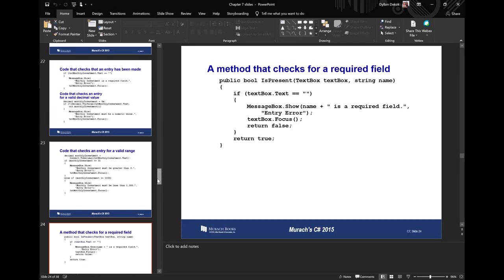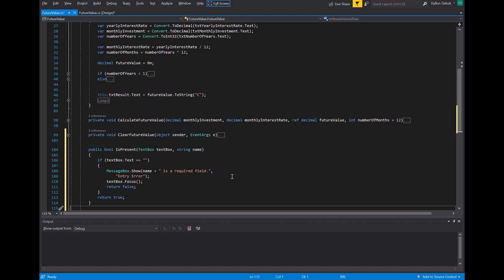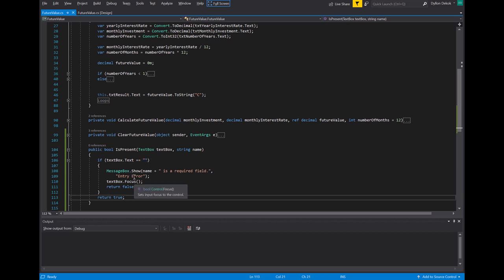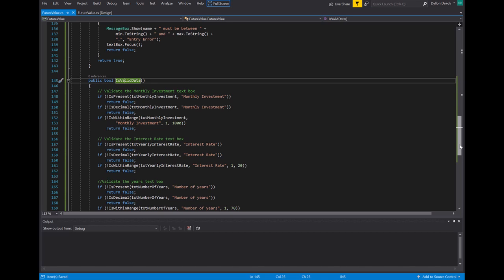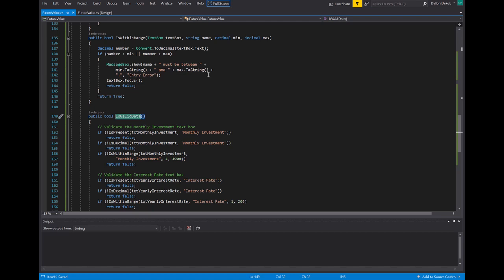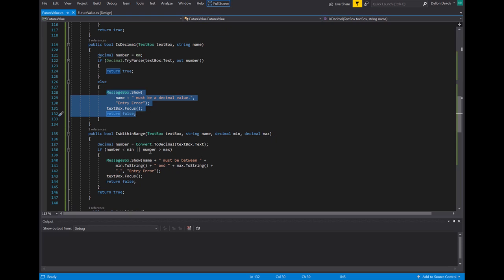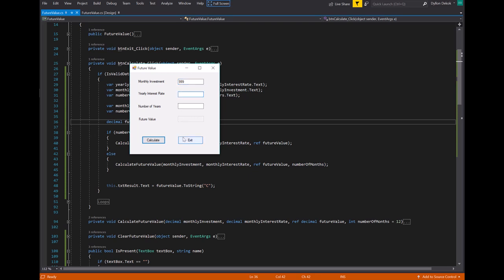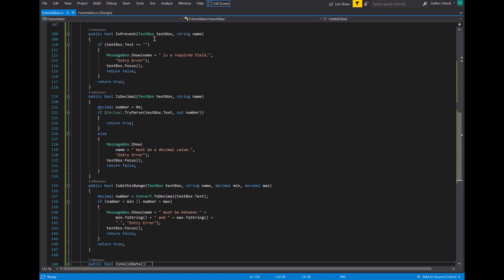Defensive coding / Sanitizing input